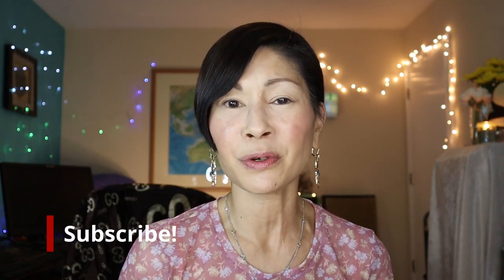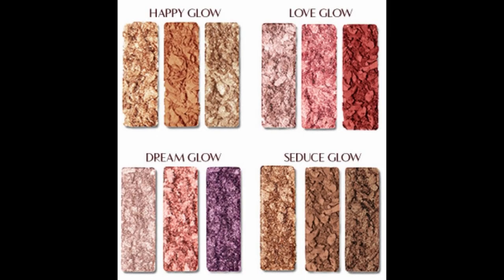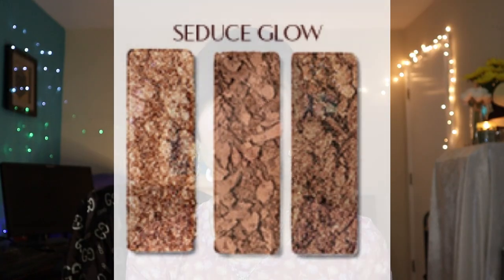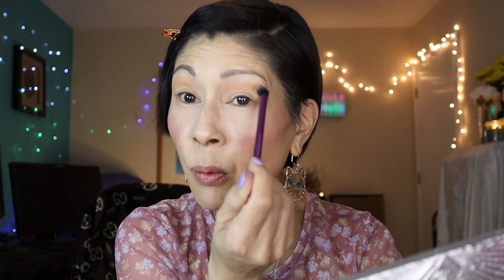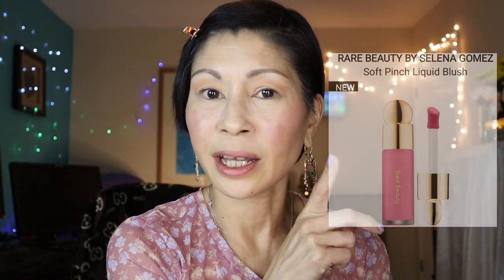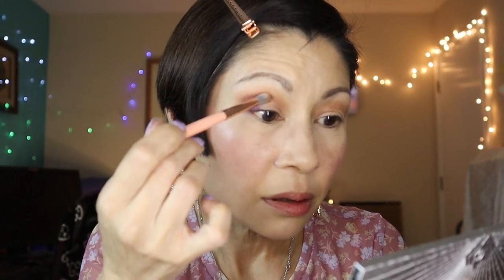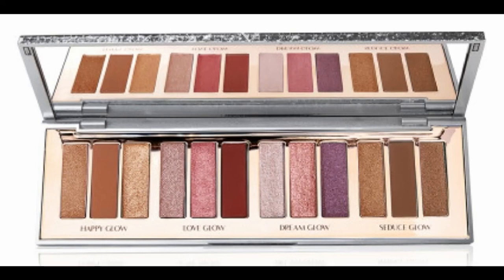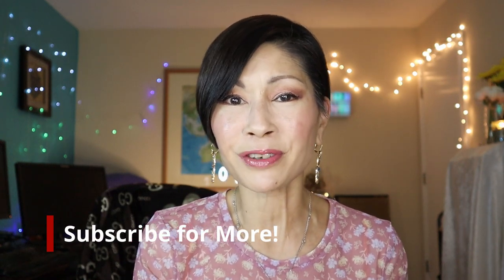Bejeweled Eyes Charlotte Tilbury-New?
Bejeweled Eyes  Charlotte Tilbury, is this new? or am I having deja vu? Charlotte Tilbury came out with a brand new eyeshadow palette that's from the Instant Eye Palette series called Bejeweled Eyes to Hypnotise. Is it really worth the hefty price tag? this was released for 48 hours (pre-sale) and will be available for the upcoming holiday season! Find out how they swatch as I review the palette and do a look!

PRODUCTS MENTIONED:  CHARLOTTE TILBURY INSTANT EYE PALETTE BEJEWELED EYES TO HYPNOTISE

IT COSMETICS YOUR SKIN BUT BETTER FOUNDATION + SKINCARE LIGHT WARM 23

BENEFIT ROLLER EYELINER

THRIVE COSMETICS LIQUID LASH EXTENSIONS MASCARA

RARE BEAUTY SOFT PINCH LIQUID BLUSH IN HAPPY

MAYBELLINE LIFTER GLOSS WITH HYALURONIC ACID IN PETAL

TOP BY AEROPOSTLE

EARRINGS BY BETSEY JOHNSON FROM TJ MAXX

If you liked this, check out these videos if you like!

Here you will see me test and review makeup and skincare products, both affordable and high end. I am 53 years old and I am a retired professional ballet dancer. Now I work a corporate job but still teach and coach ballet when I have time! I admit, I have neglected my skin for the last 10 years, since the birth of my daughter, that is why I love testing out skincare and finding makeup that enhances our natural beauty! I also love a glam look, too!
Love,
Cat xoxo